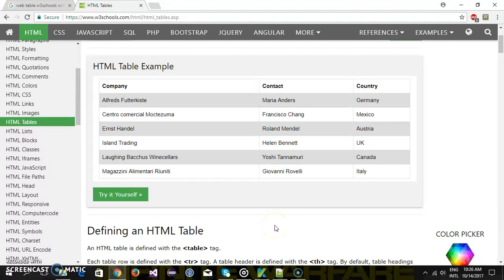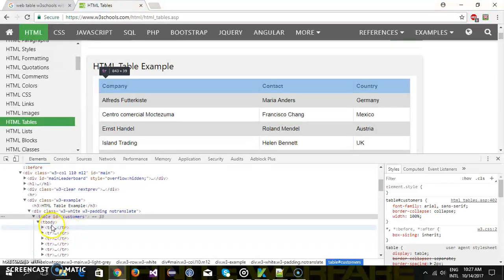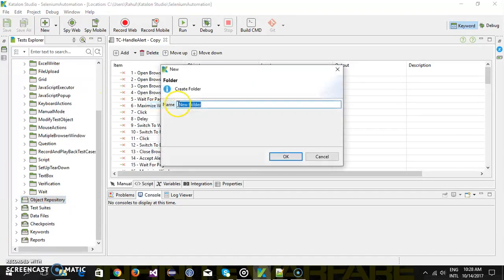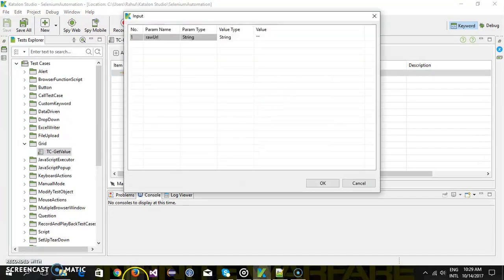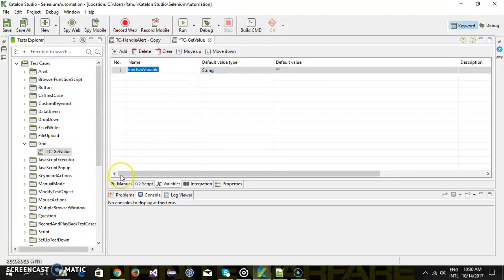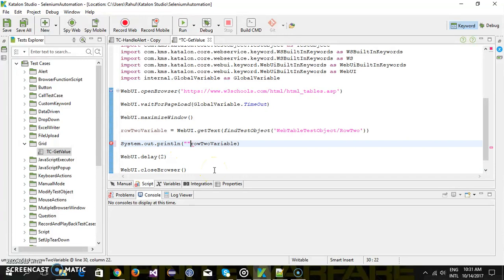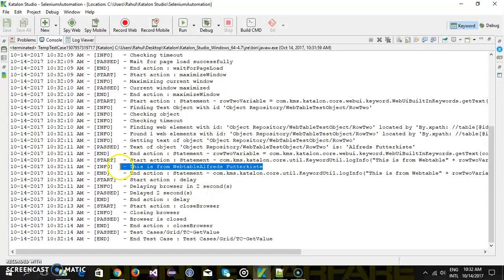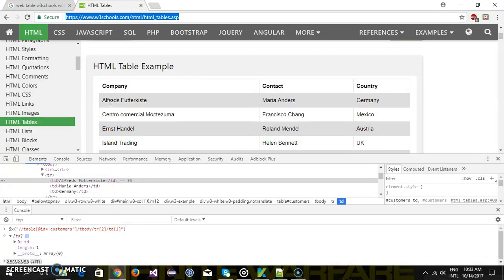21. Katalon Studio || Reading the value from Grid.